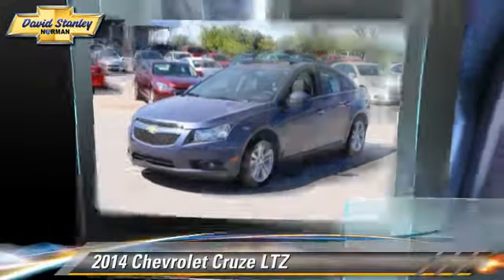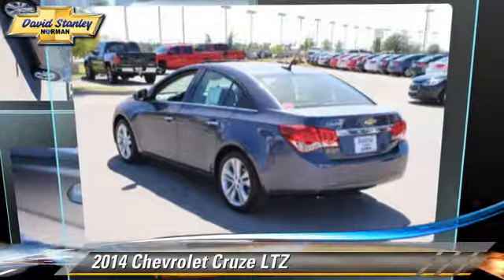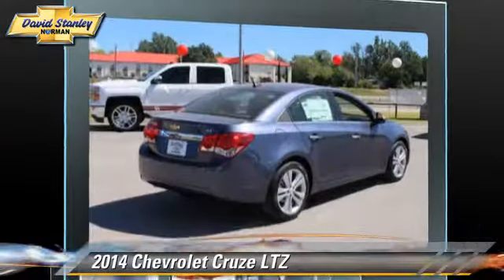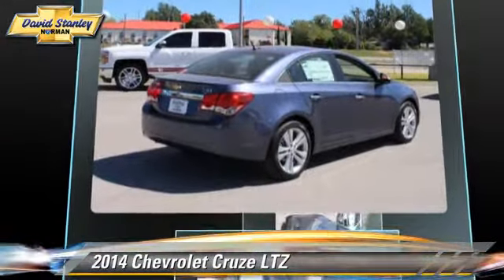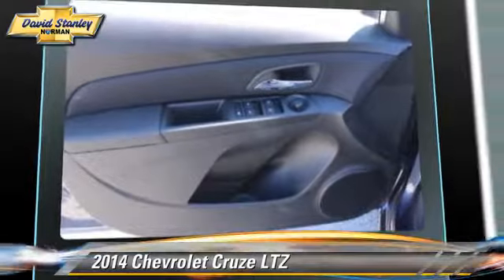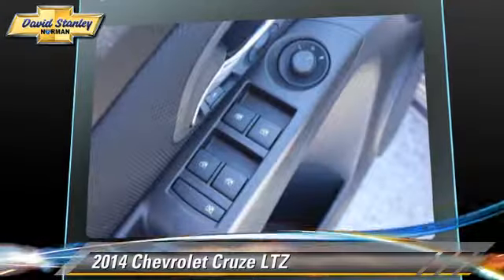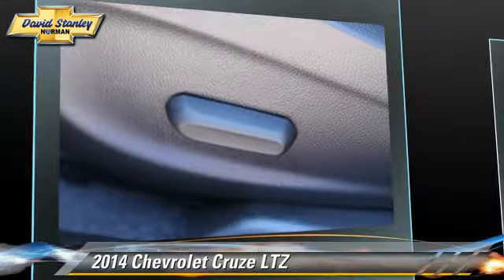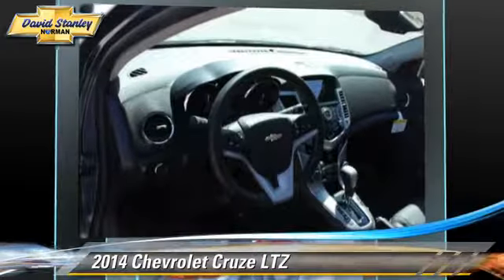New 2014 Chevrolet Cruze LTZ - Norman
1221 Ed Noble Parkway Norman OK 73072

2014 Chevrolet Cruze LTZ

$23,998

Color: Atlantis Blue Metallic
Engine: Turbocharged Gas I4 1.4L/83
Transmission: 6-Speed Automatic
Miles: 3
VIN: 1G1PG5SB0E7461339
Stock: E7461339

This vehicle features: Turbocharged, Keyless Start, Front Wheel Drive, Power Steering, 4-Wheel Disc Brakes, Aluminum Wheels, Tires - Front Performance, Tires - Rear Performance, Fog Lamps, Temporary Spare Tire, Automatic Headlights, Heated Mirrors, Power Mirror(s), Intermittent Wipers, Variable Speed Intermittent Wipers, AM/FM Stereo, CD Player, MP3 Player, Bluetooth Connection, Auxiliary Audio Input, Satellite Radio, Bucket Seats, Leather Seats, Heated Front Seat(s), Power Driver Seat, Pass-Through Rear Seat, Rear Bench Seat, Power Outlet, Floor Mats, Adjustable Steering Wheel, Leather Steering Wheel, Steering Wheel Audio Controls, Tire Pressure Monitor, Trip Computer, Power Windows, Power Door Locks, Keyless Entry, Engine Immobilizer, Remote Engine Start, Cruise Control, Security System, Climate Control, A/C, Rear Defrost, Premium Sound System, Auto-Dimming Rearview Mirror, Driver Vanity Mirror, Passenger Vanity Mirror, Driver Illuminated Vanity Mirror, Passenger Illuminated Visor Mirror, Front Reading Lamps, ABS, Traction Control, Stability Control, Daytime Running Lights, Driver Air Bag, Passenger Air Bag, Front Side Air Bag, Rear Side Air Bag, Front Head Air Bag, Rear Head Air Bag, Passenger Air Bag Sensor, Knee Air Bag, Telematics, Navigation from Telematics, Back-Up Camera, Child Safety Locks, Emergency Trunk Release

The 2014 Cruze gives you great fuel economy and a reasonable price, with a very stylish look to go with it. It has a strong stance and angled lines, with a split front grille, and headlights that wrap around from the front and end in a point above the fenders. On the inside the cabin is modern, roomy and comfortable. It doesn t feel like the compacts you might be used to and is refreshingly fun to drive. There are 6 different trims available for the 2014 Cruze, including the: LS, 1LT, eco, 2LT, LTZ, and the Diesel. Standard for all are features such as Air Conditioning, Power Windows and Door Locks, Power Steering and Touch Controls on the Steering Wheel. The Base Model LS comes with a 1.8-liter, 4-Cylinder engine that gets an EPA estimated 25MPG City and 36MPG hwy with the standard 6-speed manual, or 22MPG City and 35MPG Highway when you opt for the available automatic. All models higher than the LS, but below the Diesel come with a peppy 1.4-Liter, 4-Cylinder Turbocharged Engine. The 1LT and 2LT give you your choice of a 6-speed manual with overdrive or an automatic. The Eco comes standard with a special 6-speed manual with triple overdrive, or an optional automatic. The LTZ however only comes with an Automatic transmission. Fuel economy varies for these four trims based on which transmission you opt for, but the best performer hands down is the Eco with the Manual Transmission that gets an EPA estimated 28MPG City and 42MPG highway. The top of the line model is the Diesel. It has a 2.0-liter, 4-Cylinder engine that has 148 Horsepower, and gets an EPA estimated 27MPG in the City and an amazing 46MPG on the Highway. All that without the stinky fumes you might be used to from diesels of the past. Standard safety features on all models include Anti-lock brakes, Stabilitrak, Traction Control, and 10 Airbags. Upgrade to the LTZ trim and you get the added visibility of a Rear View Camera. Come drive the 2014 Chevrolet Cruze Today!David Stanley Chevrolet of Norman is proud to be Oklahoma's new Chevrolet Capital. We have a great selection of new Chevys at Oklahoma's largest Chevrolet dealership. We have the lowest prices because we know that when we price our cars online we are competing with hundreds of other dealers. We have a great internet team that is here to make shopping easy for you. Please submit a request and our team will gather up any and all the information you need to make a good decision on your new car. We are easy to find right here at I-35 and Lindsey St. in Norman, Oklahoma. Please contact dealer for details on sale prices.

[DFIN:3:3168164:A:3458:15957828:c669c6bdc7b013893c7ec2fdbbd4459b]